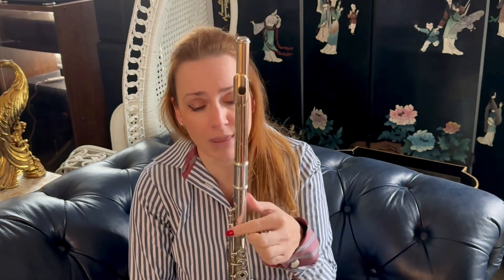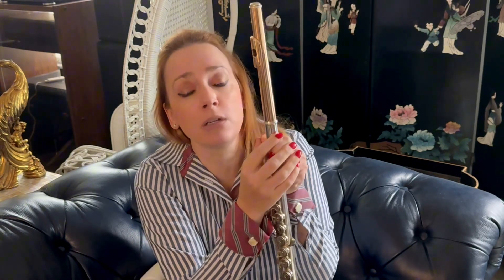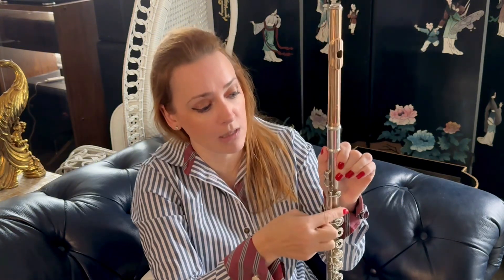How do you tune a flute?